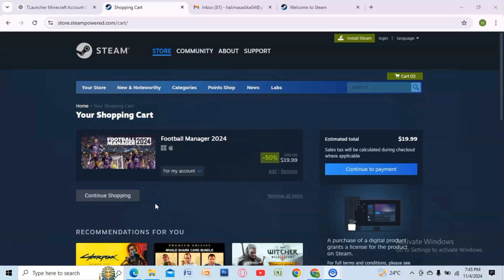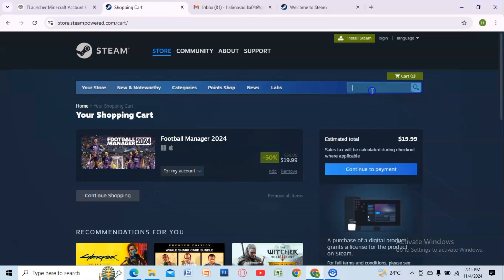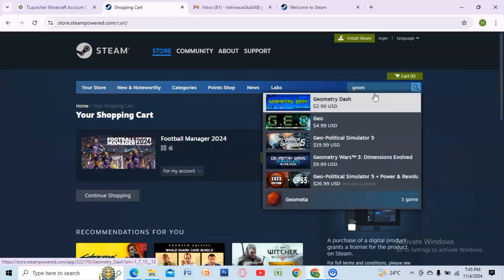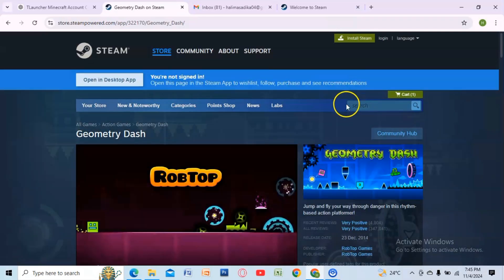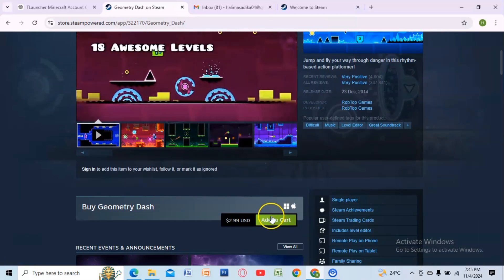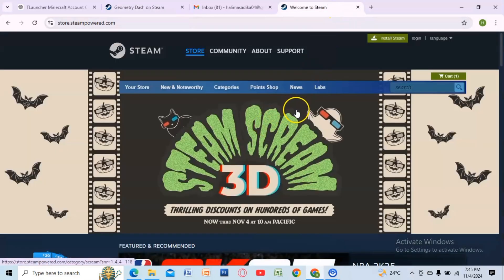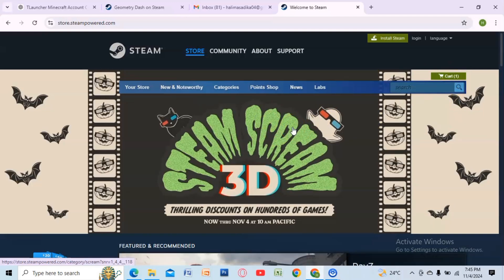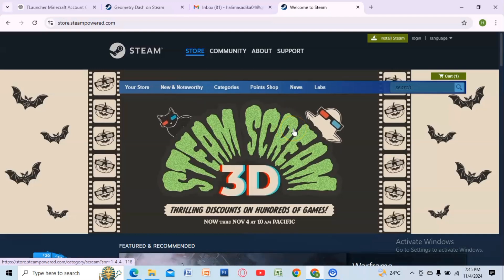How to Download Geometry Dash on PC (Quick Guide)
Ready to play Geometry Dash on your PC? 🎮 This tutorial explains how to download and install the game step by step.